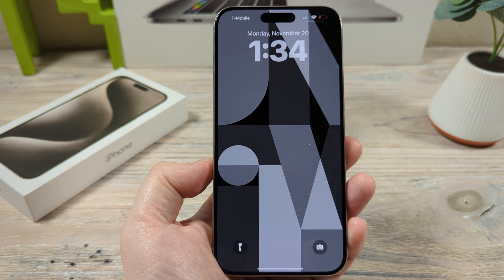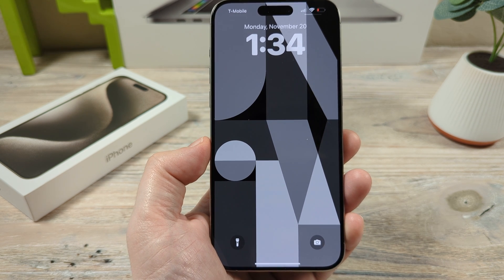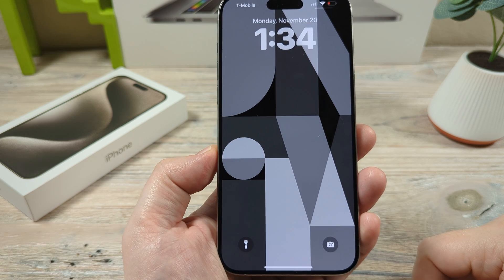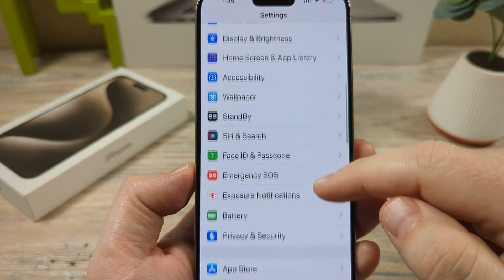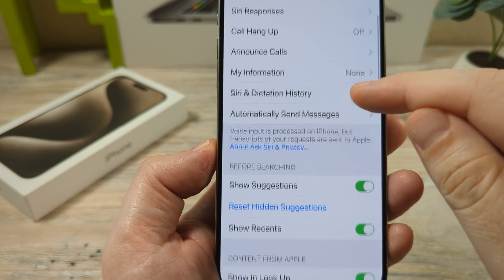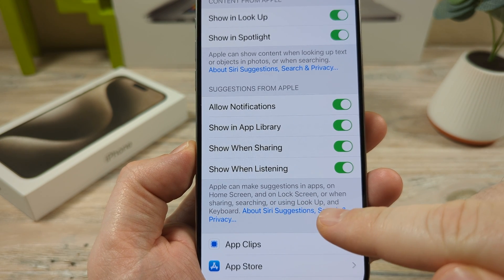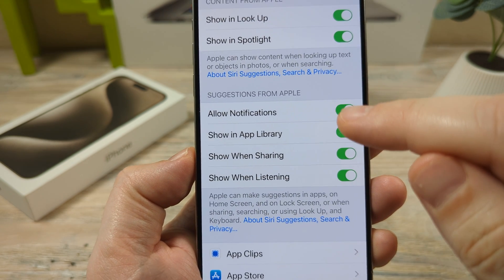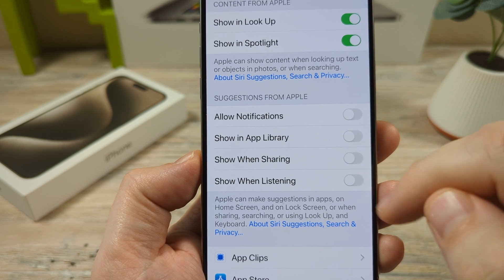How To Turn Off Siri Suggestions On iPhone Lock Screen And Home Screen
Turn off Siri suggestions on iPhone lock screen, home screen and in search with just a few simple steps found in this tutorial.

Now you won't be annoyed with random suggestions from your favorite apps.